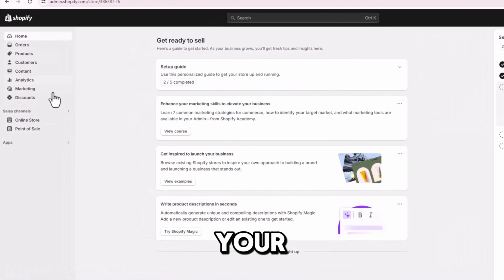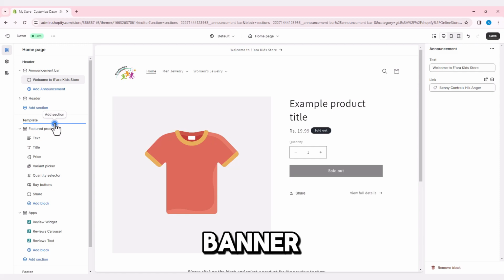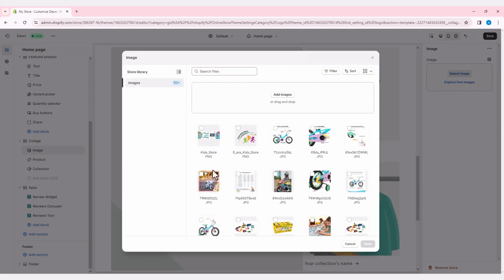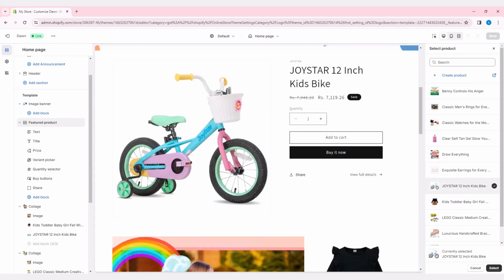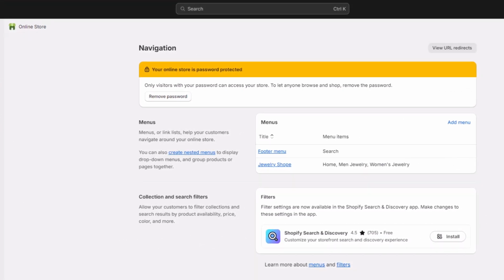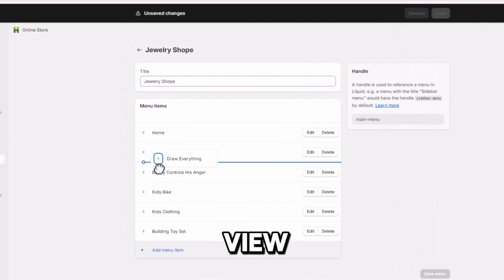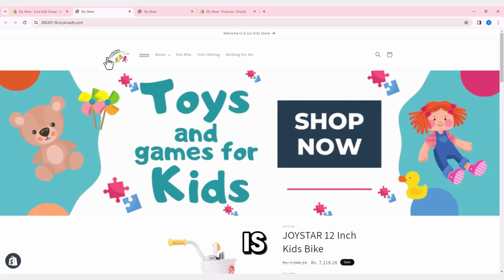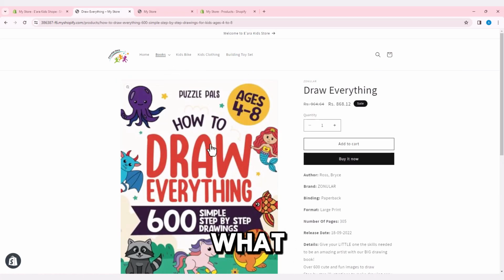How to Setup Kids Store on Shopify (Tutorial)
In this video I'll show you How to Setup Kids Store on Shopify. This can be products like babyclothes or toys for kids, enjoy the tutorial!